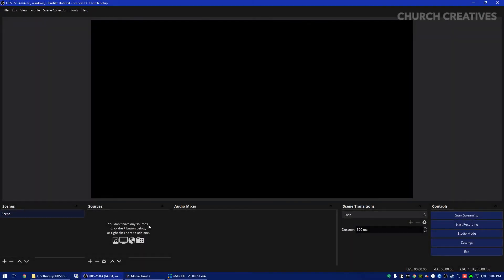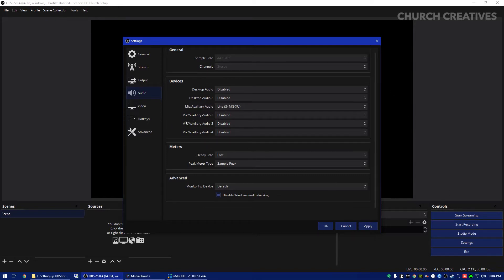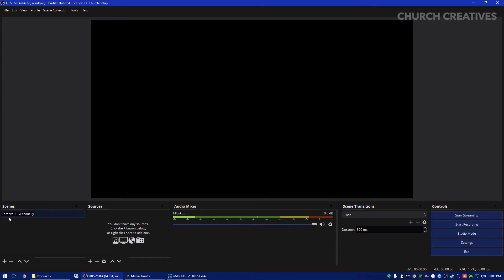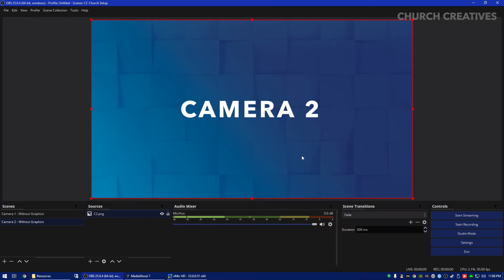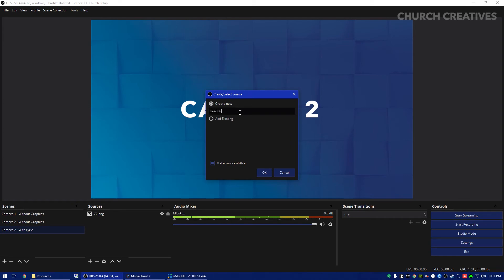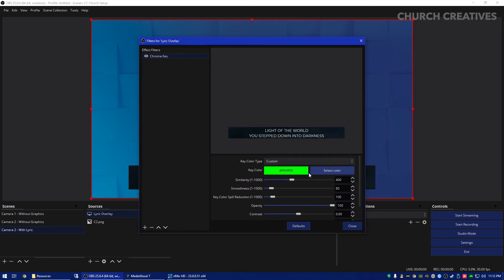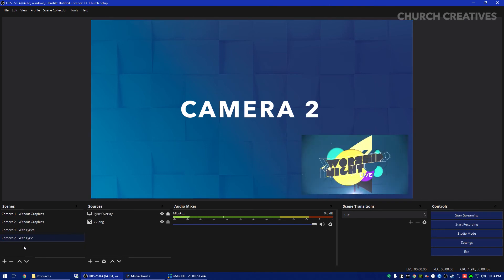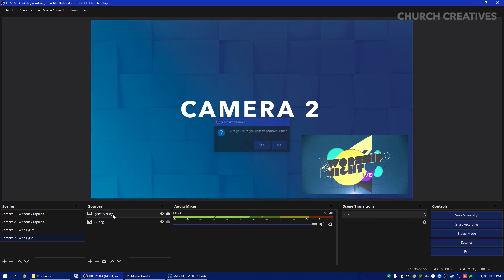How to Setup OBS for Church Streaming!! (+Tips and Tricks)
In this video, I am going to discuss how to set up OBS for church live streaming!

Stay Creative!